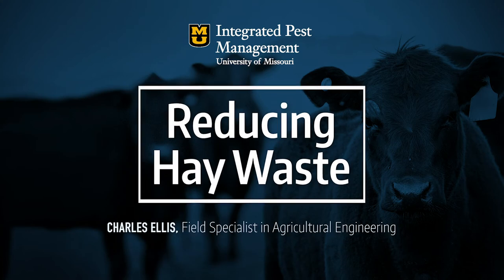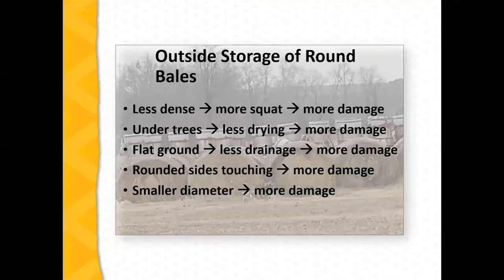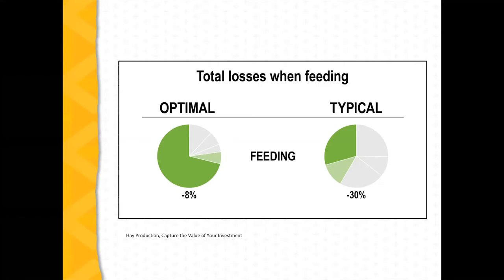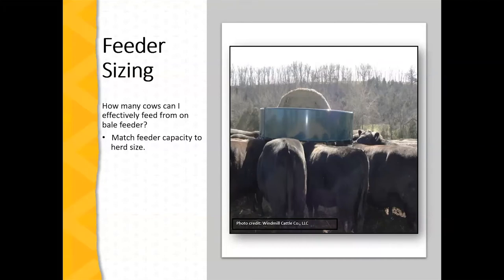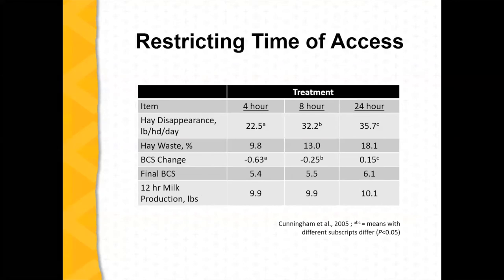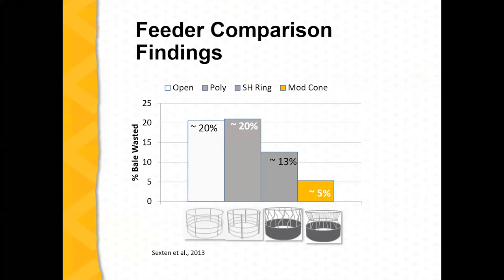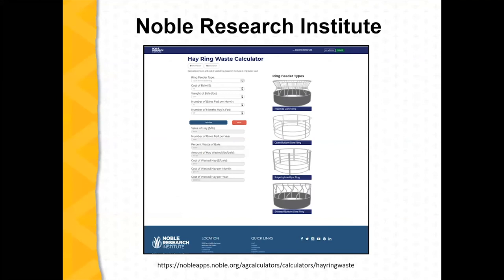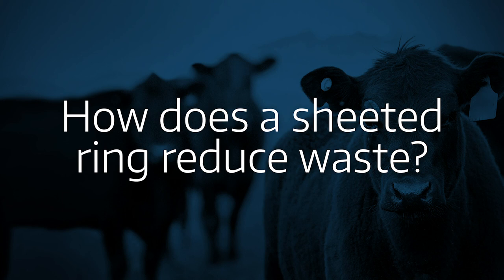Reduce Hay Feeding Waste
Welcome to Missouri Integrated Pest Management's Forages/Livestock Question of the Week – 10/22. This week's topic was reducing waste from hay feeding. It was presented by Charles Ellis, Field Specialist in Agricultural Engineering.